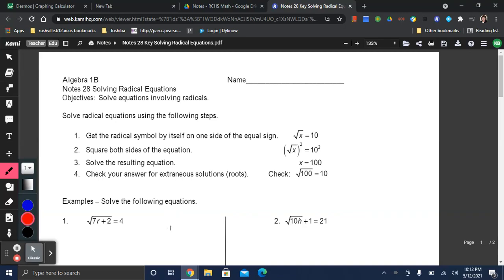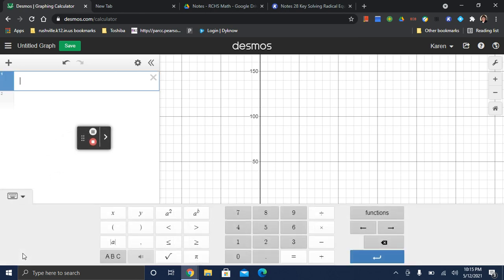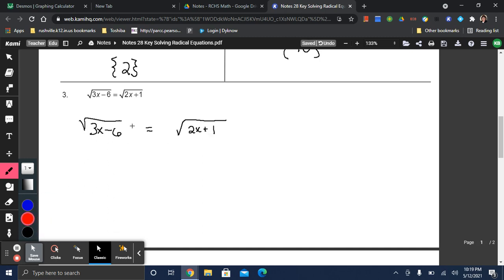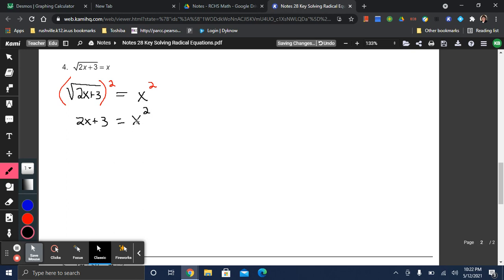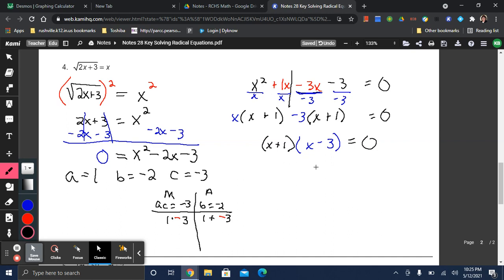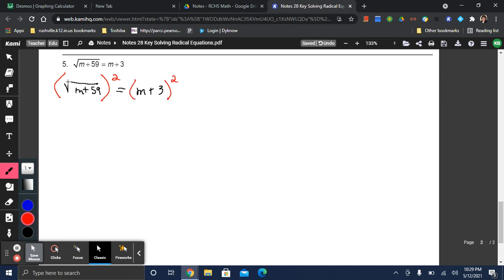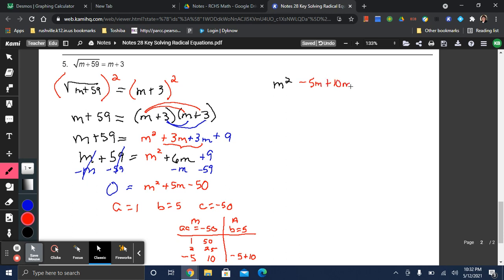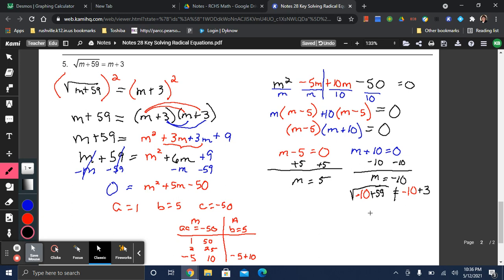Algebra 1 Notes 28 Solving Radical Equations